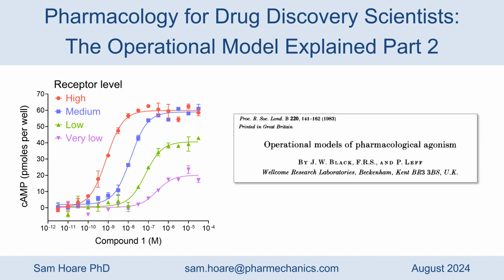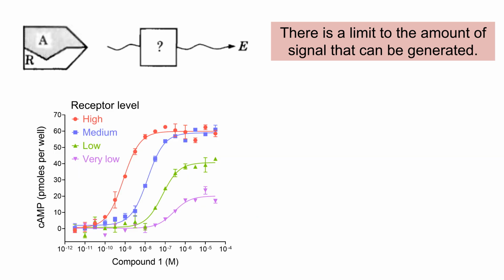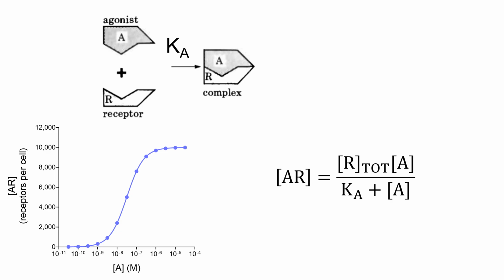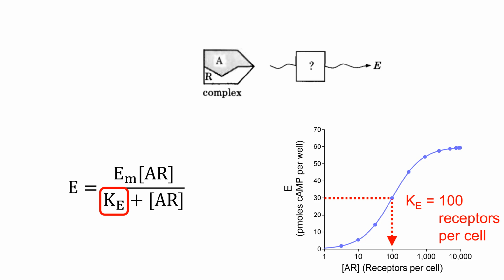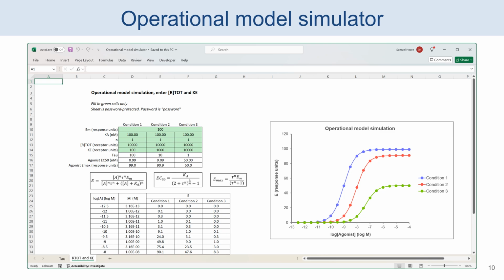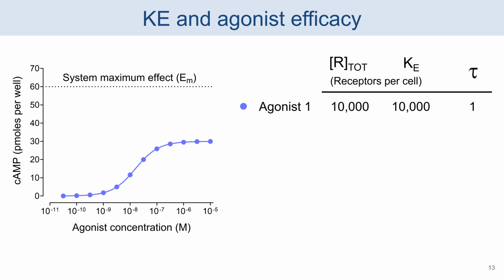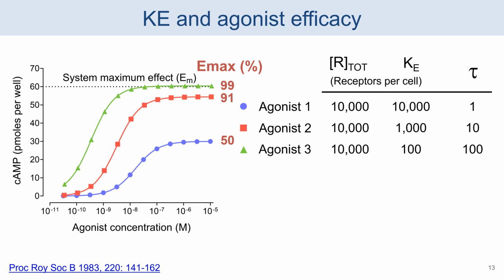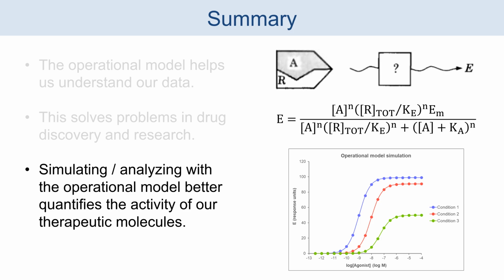The Operational Model Explained Part 2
Interested in GPCR signaling pharmacology? Check out this video, which explains why the data look the way they do in our GPCR signaling assays.

This is Part 2 of a series explaining the operational model of agonism, which beautifully describes why our GPCR signaling data looks the way it does for Part 1, which introduced the model in simple terms that can be understood by drug discovery scientists and receptor researchers.

In Part 2 here we take a deeper dive into operational model. The goal here is to provide a foundation for using the operational model to explore and analyze our data, and to engage with the fascinating literature on this topic.

including a simulator, the slides and the script. Please feel free to use these materials, with acknowledgement to Sam Hoare at Pharmechanics.

This video was inspired by the teaching of Drs. Terry Kenakin, David Hall, Arthur Christopoulos, Brian Murphy and many other dedicated pharmacologists and drug discovery scientists. Thanks to Dr Yamina Berchiche and the Dr GPCR Ecosystem for the encouragement, and Dr Thomas Hughes of Montana Molecular for asking the questions!